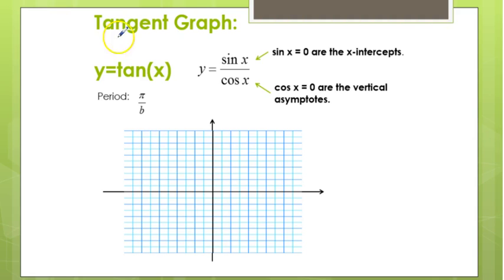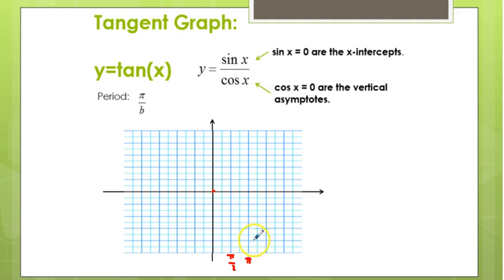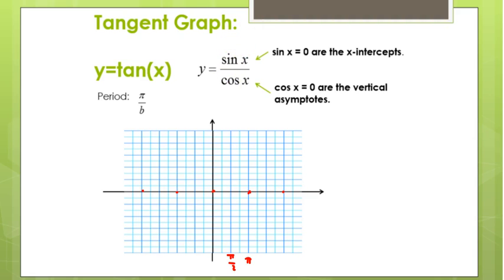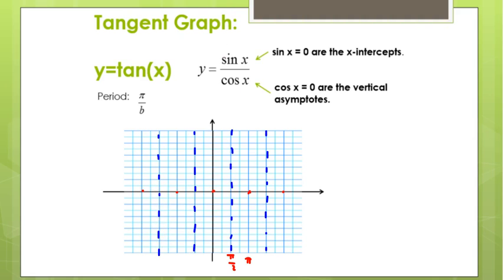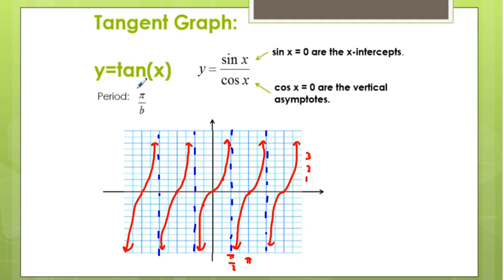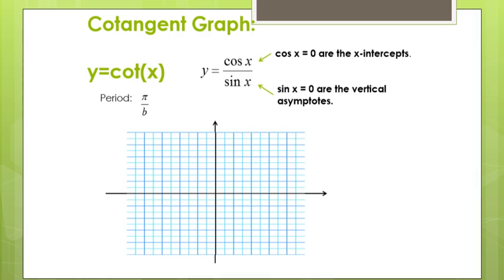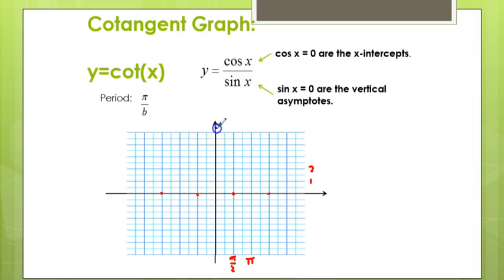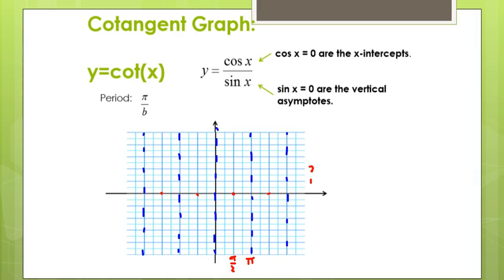4.5 Graphing Tangent and Cotangent